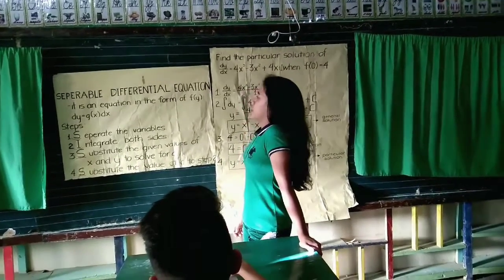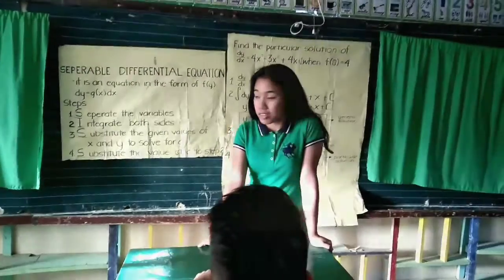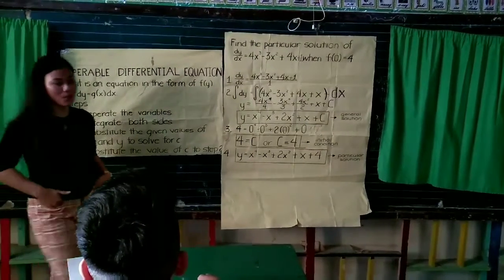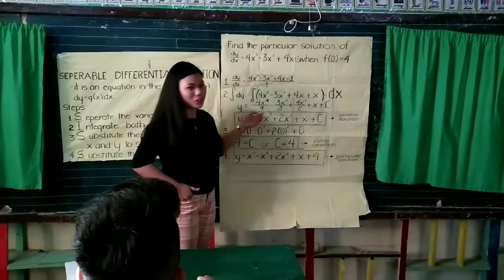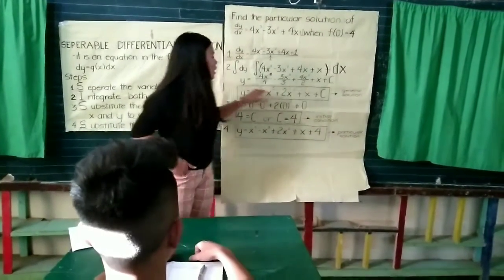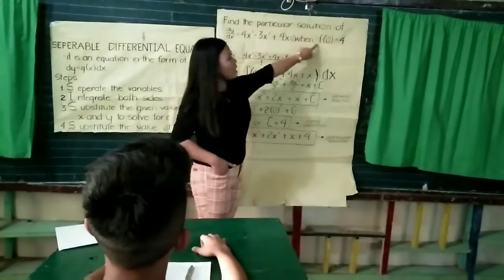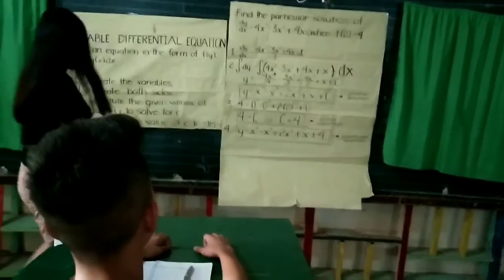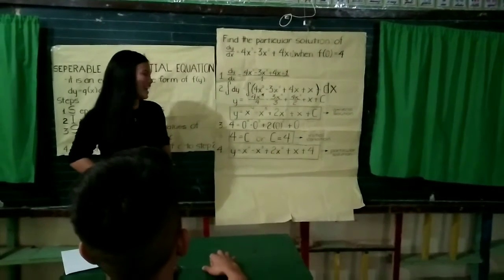Seperable Differential Equation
Prepared by:
Arce, Shiela Mae
Domingo, Merry Lou Faye
Canon, Bea
STEM 11-Polaris